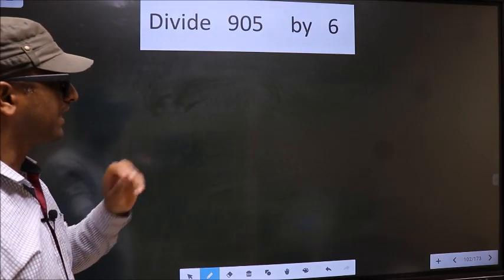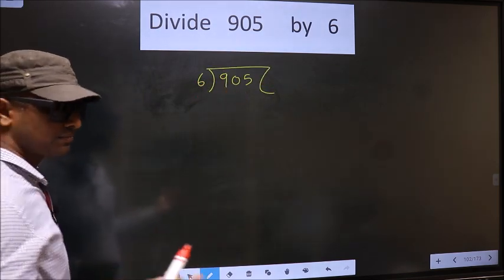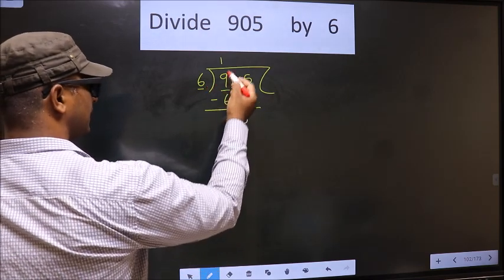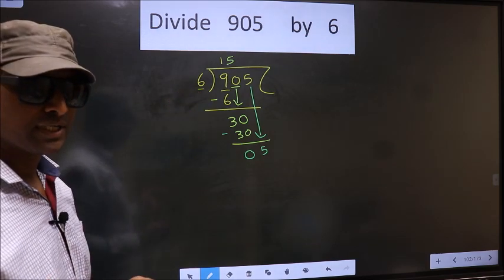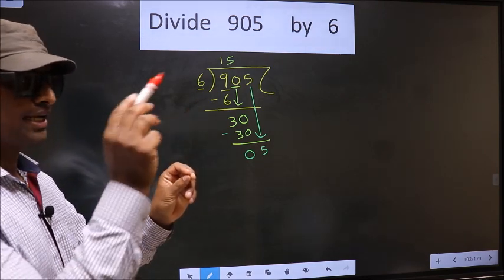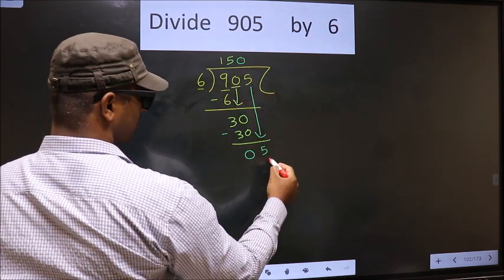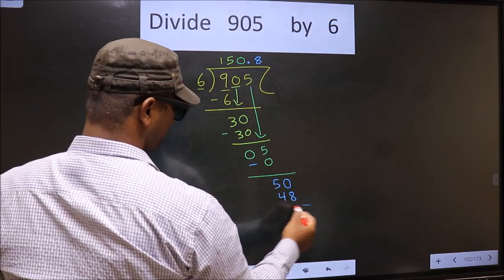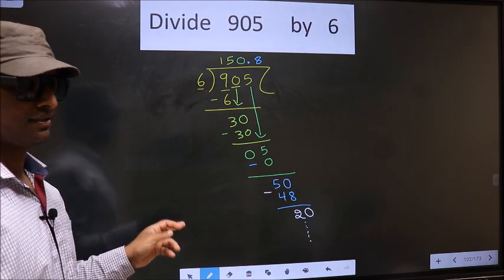Divide 905 by 6 Most common mistake while dividing